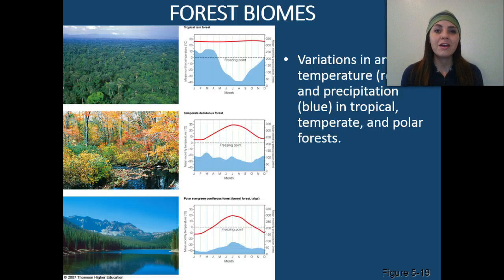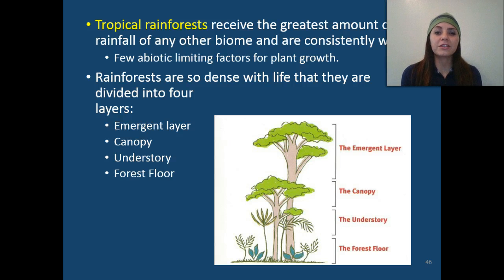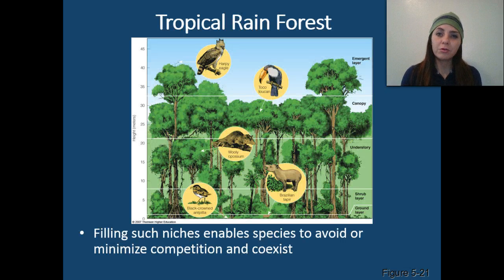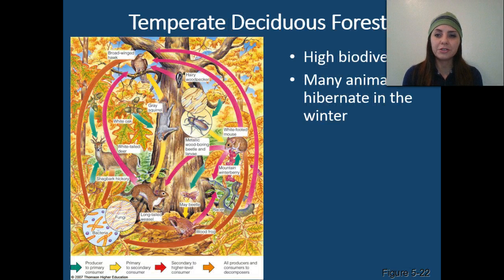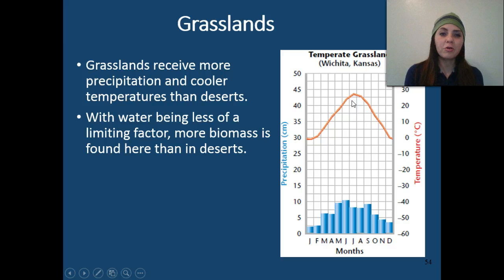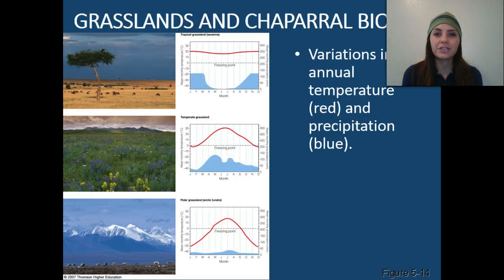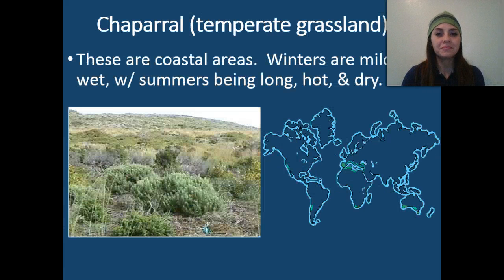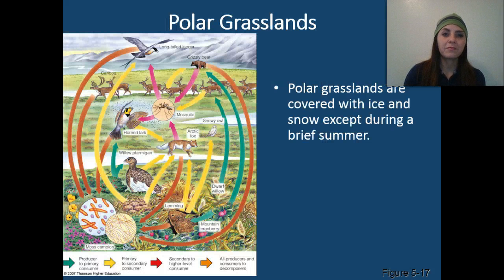Rain Forest, Deciduous Forest, and Grasslands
Queen Nerdling goes into detail with the tropical rain forest, temperate deciduous forest, and grasslands biomes